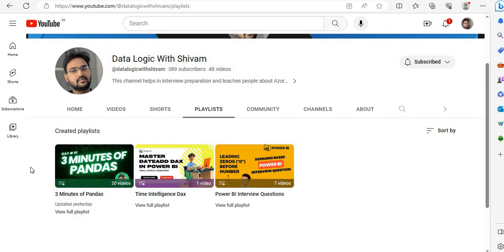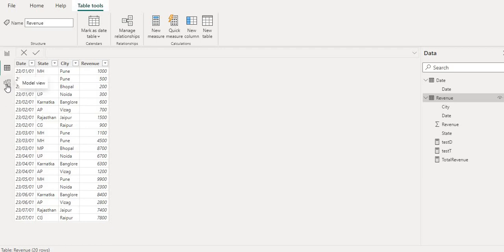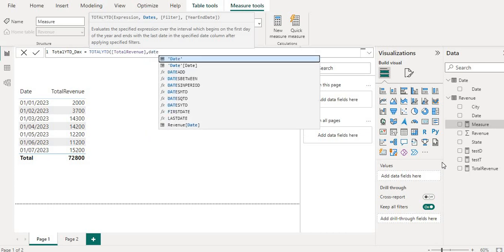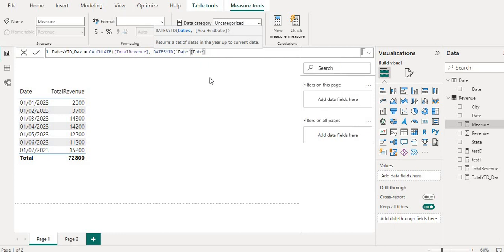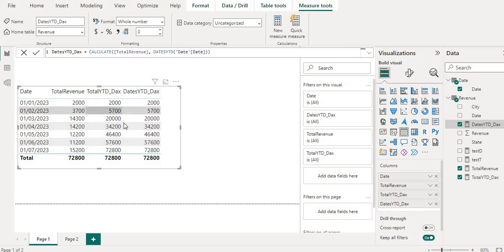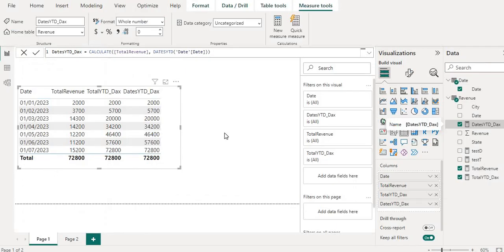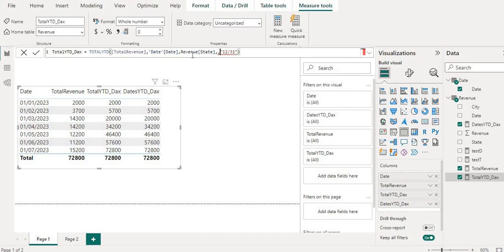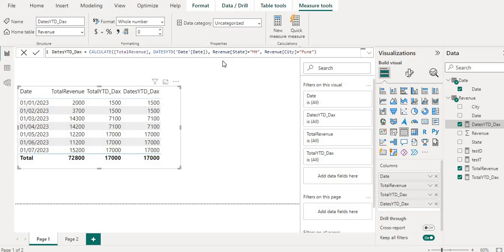Time Intelligence Interview Question: TOTALYTD vs. DATESYTD | Power BI Interview Question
"🔍 Want to level up your DAX Time Intelligence skills? 🚀 Join us in this deep dive into TOTALYTD and DATESYTD functions, the powerhouse duo of year-to-date calculations in Power BI! 📊 Understand their unique characteristics, learn when to use each one, and unlock real-life scenarios to optimize your data analysis. 📈 Elevate your DAX game with this must-watch tutorial!"